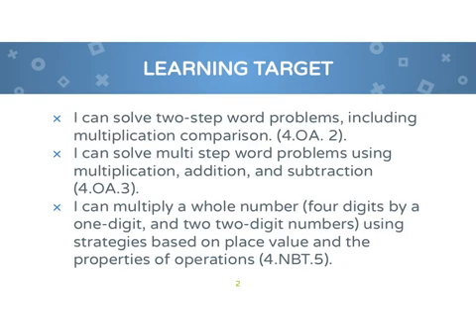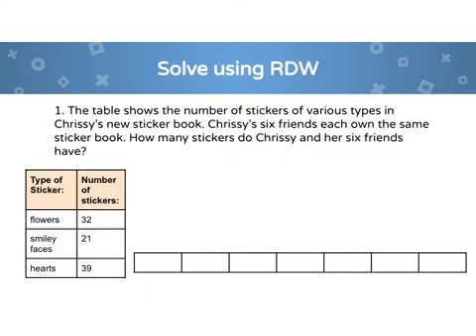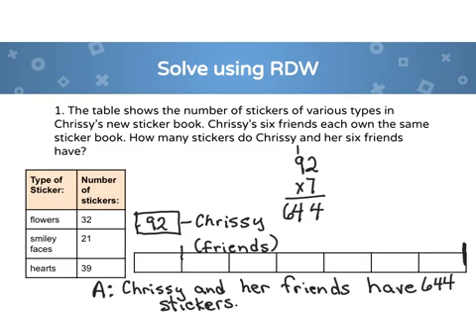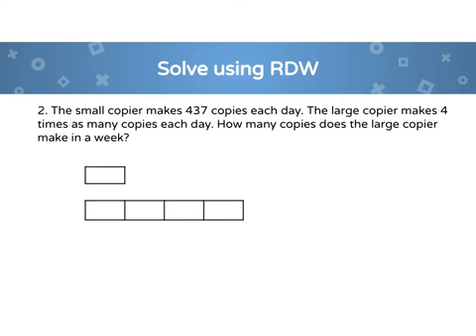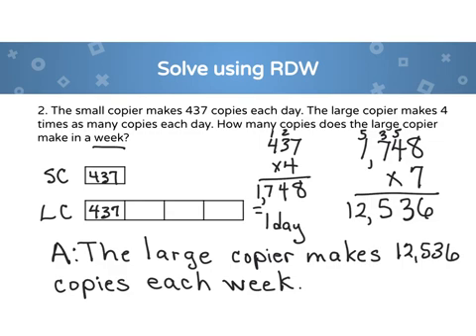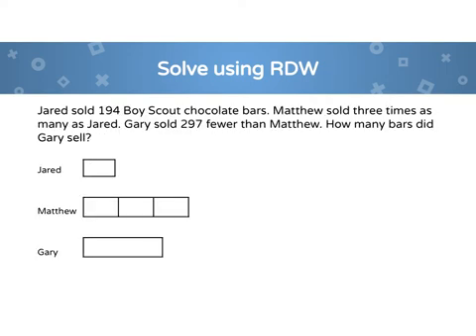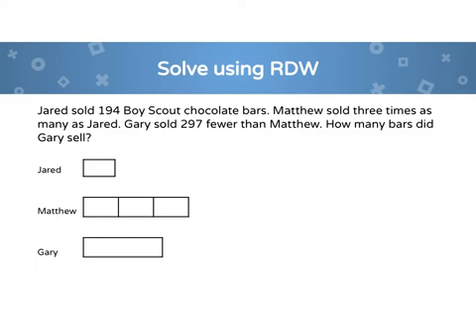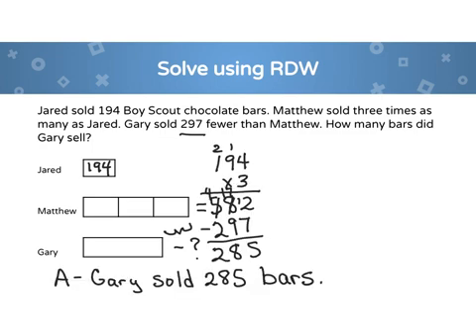Lesson 12 (Module 3)